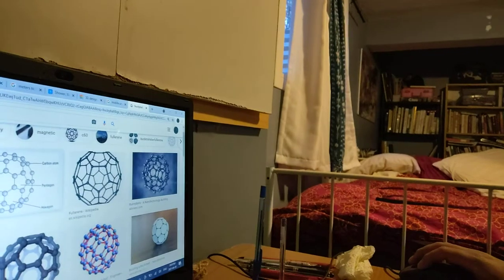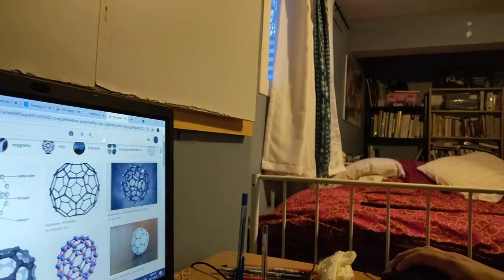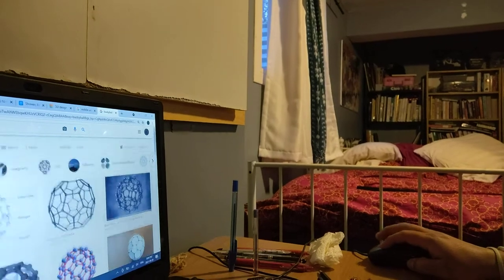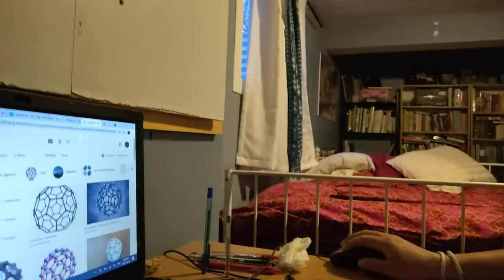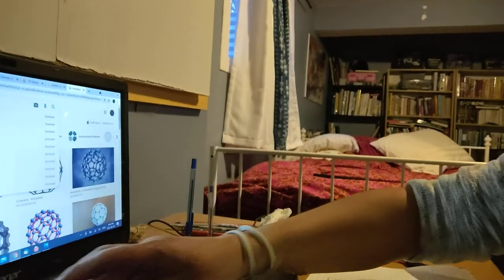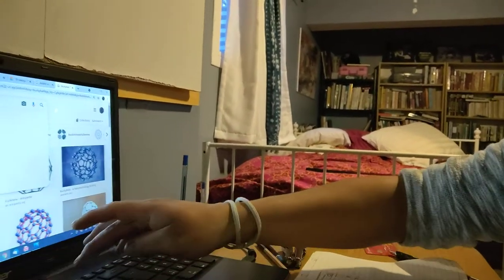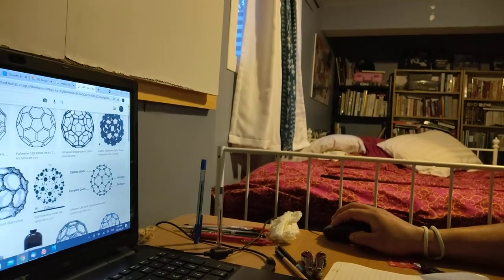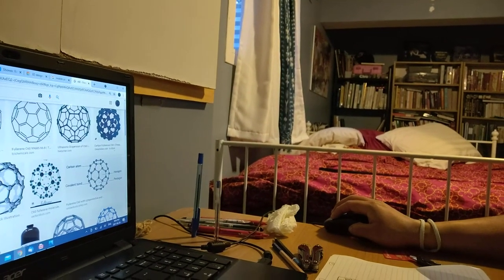What I've learned so far from Buckminster Fuller